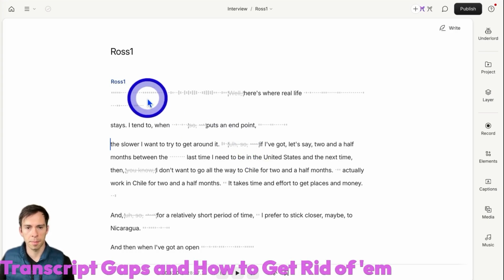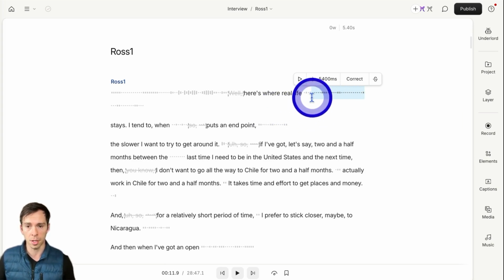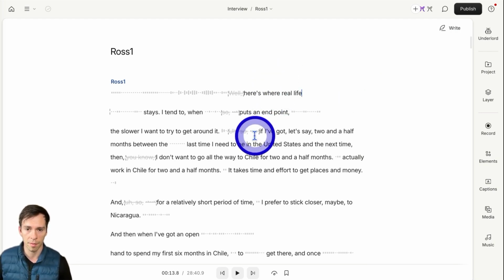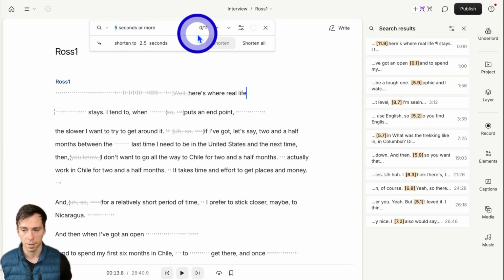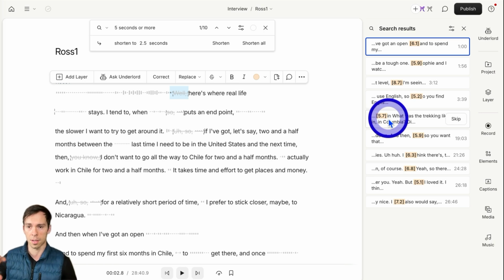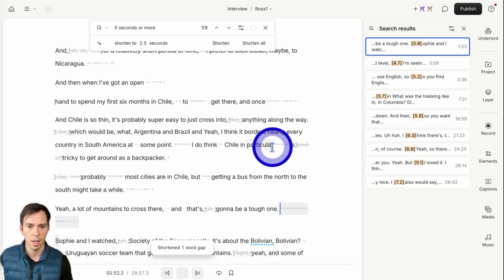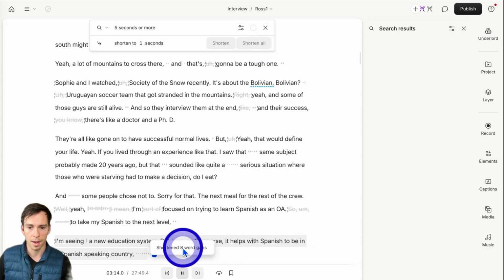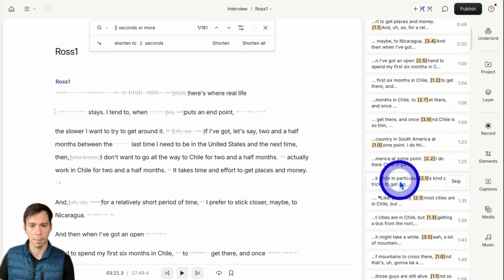Transcript Gaps and How to Get Rid of 'em (Descript)